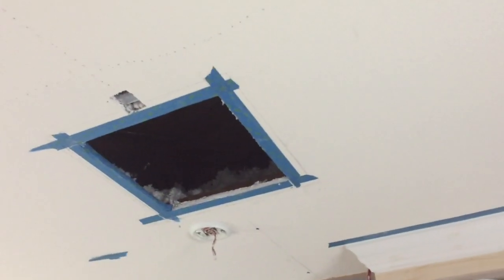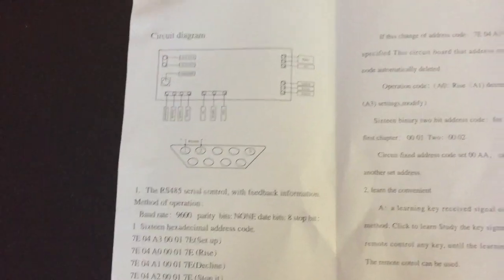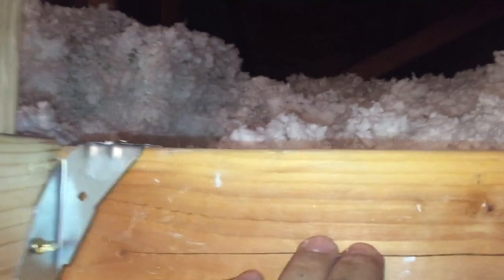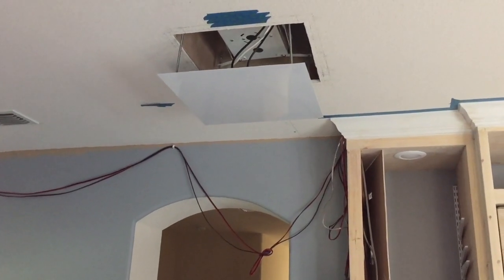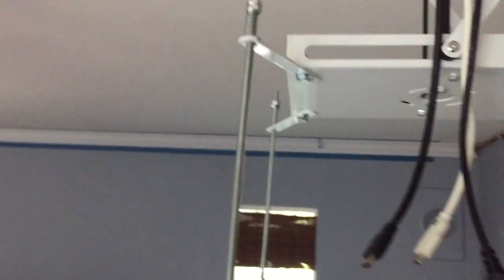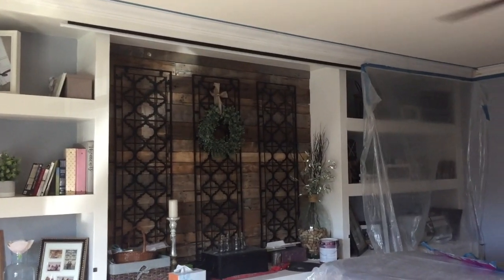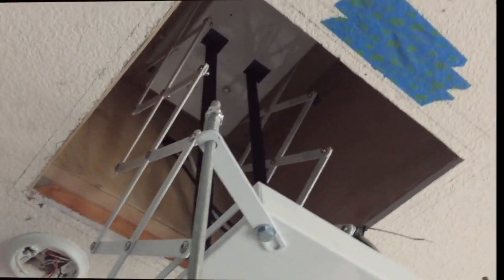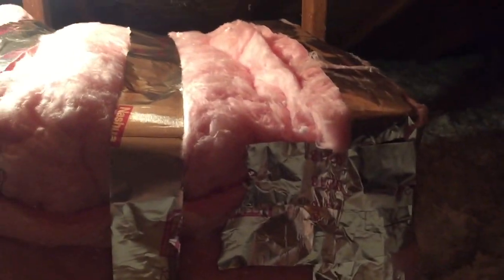Motorized projector lift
This video is about projector lift build